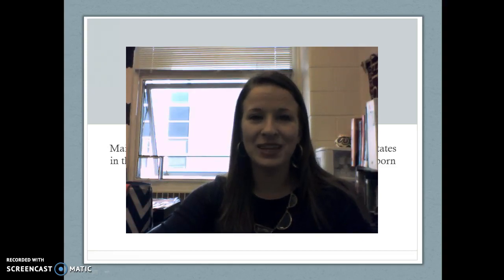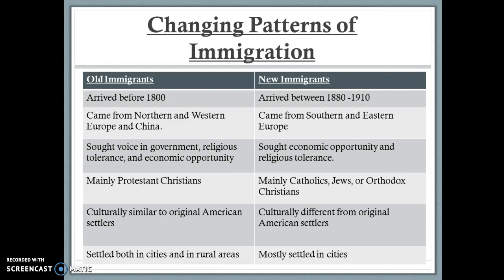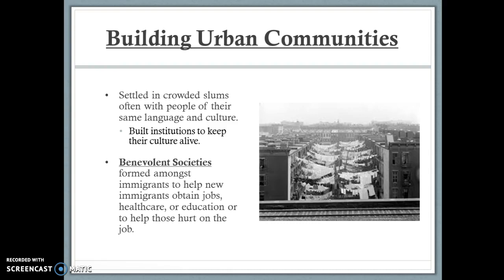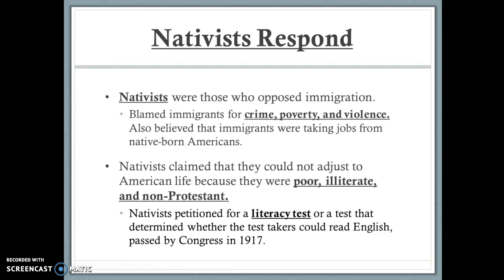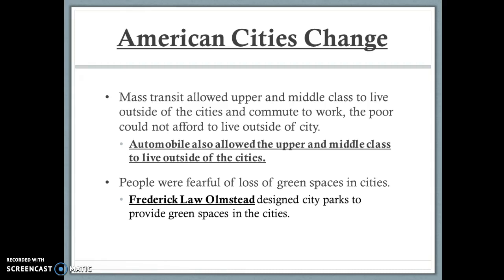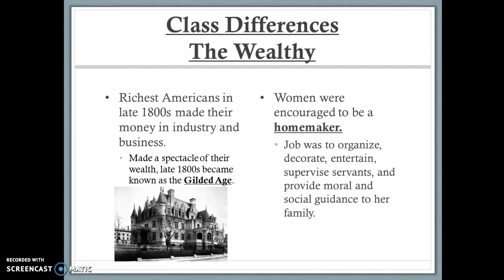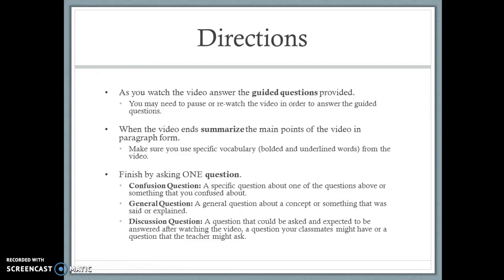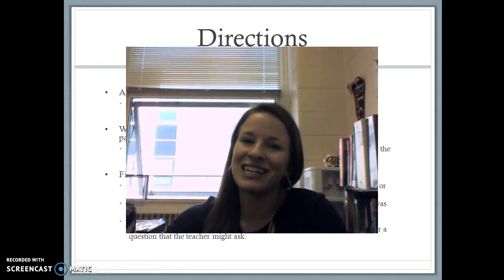Immigration and Urbanization